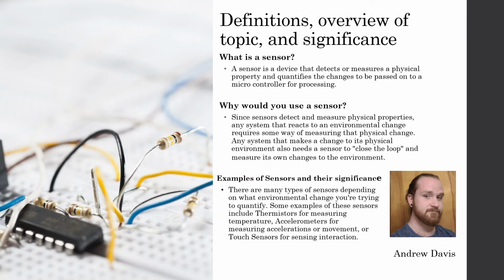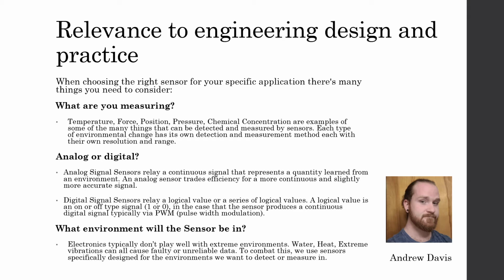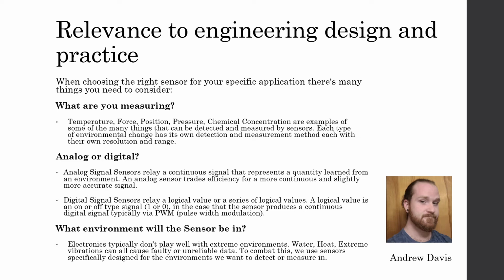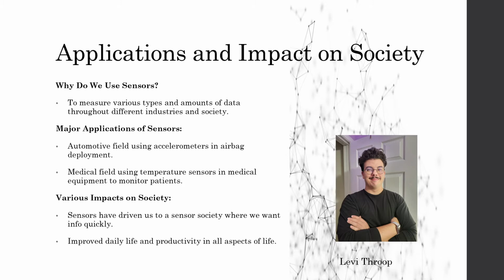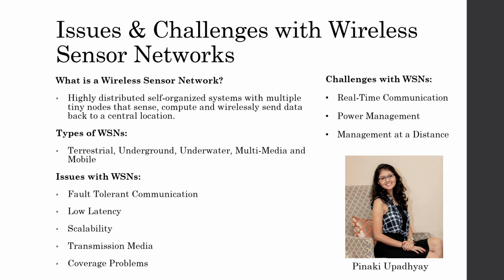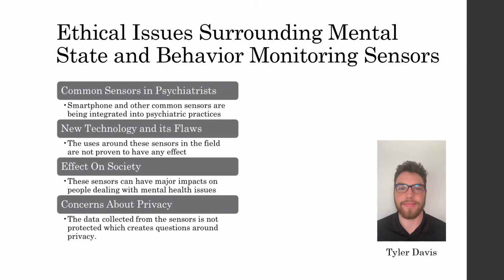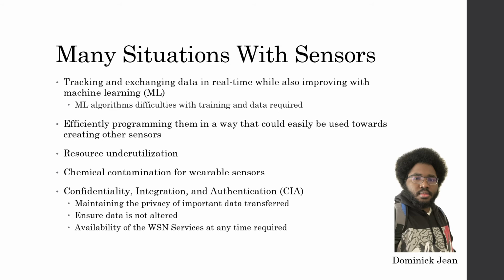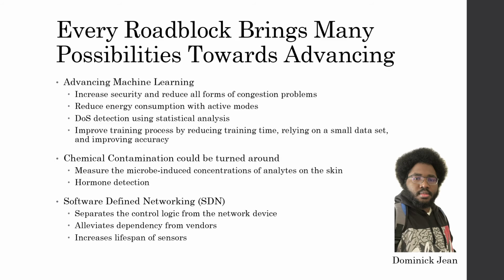Sensor Group Presentation by Group 17